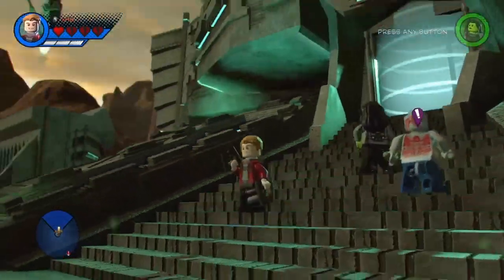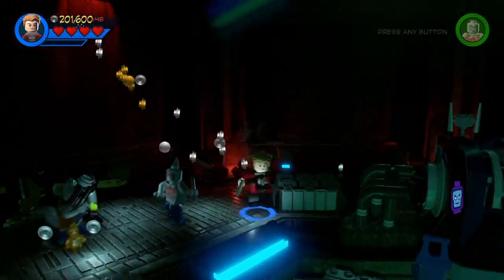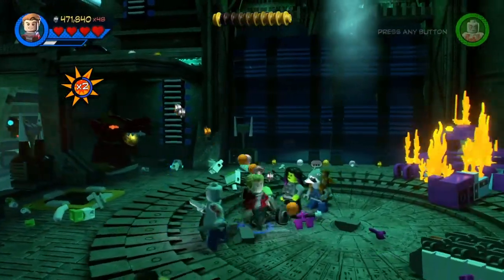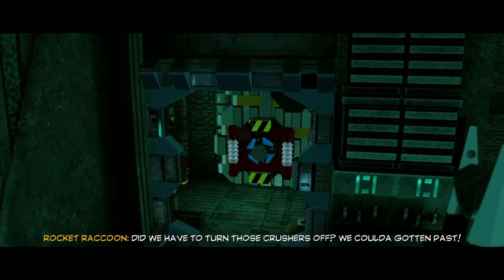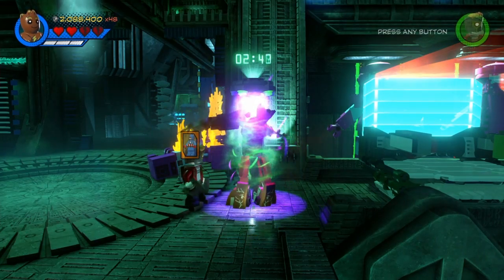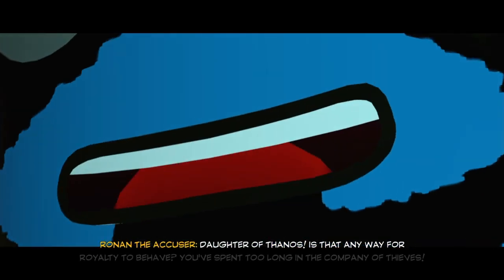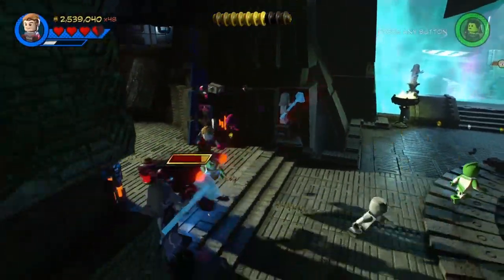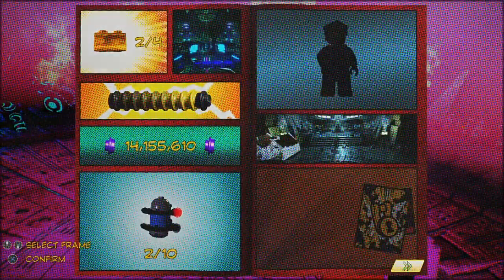Lego marvel superheroes 2 part 12 Kree-Search and Development